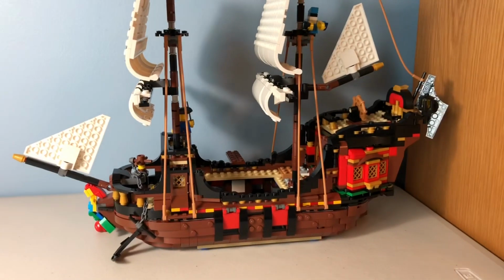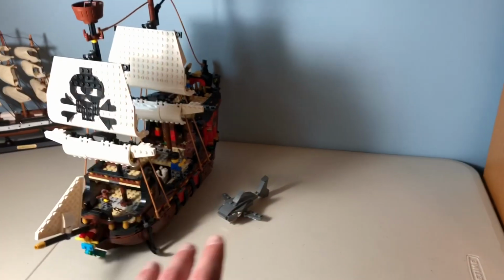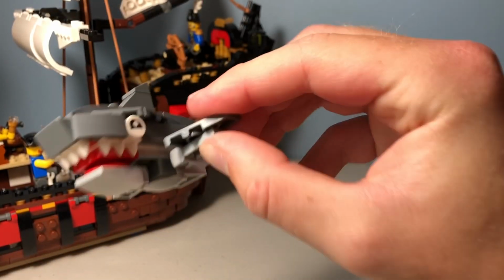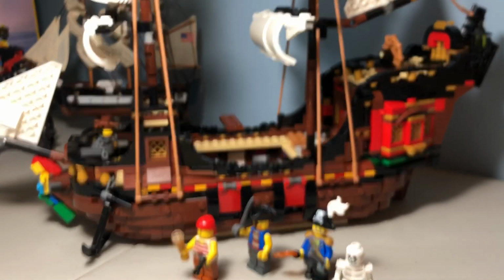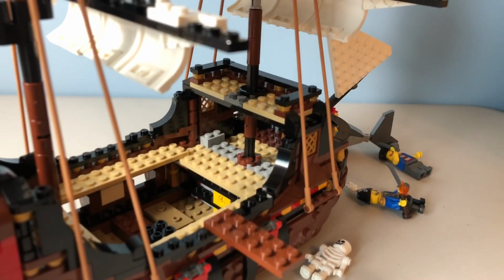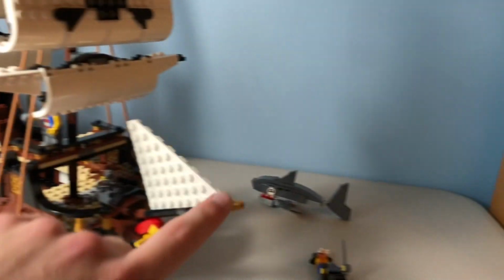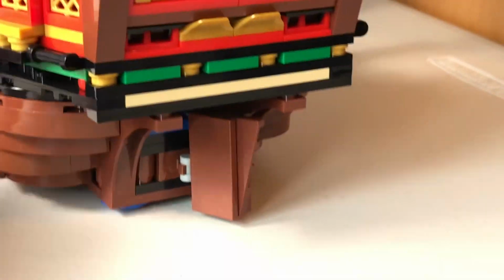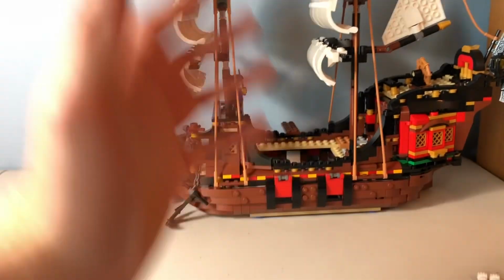Are LEGO 3 in 1 Sets Any Good? 3 in 1 Pirate Ship Review | 31109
Welcome to my review of the Creator 3 in 1 Pirate Ship.